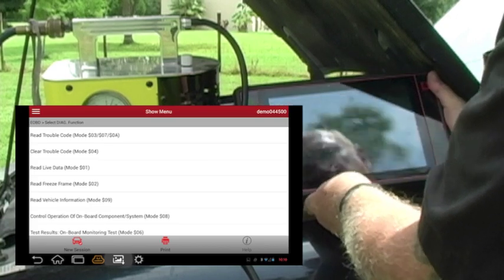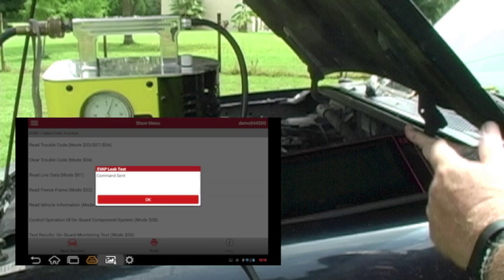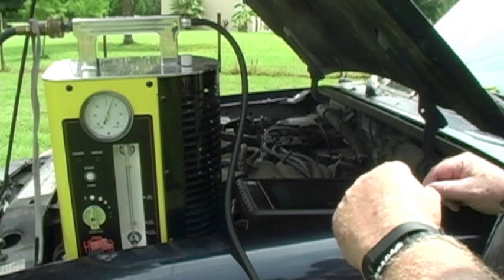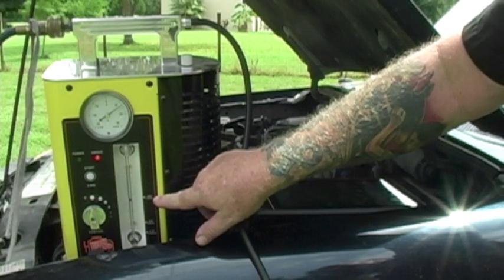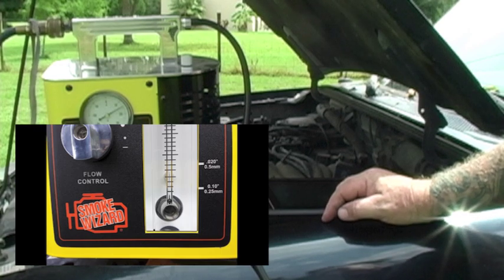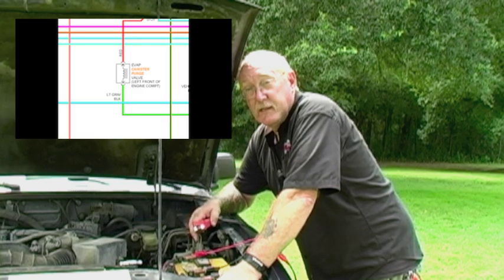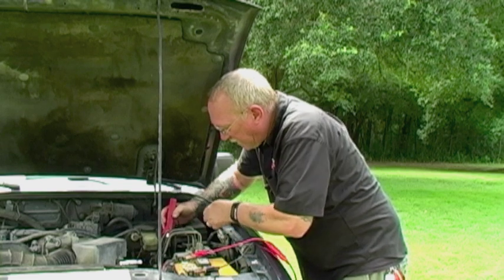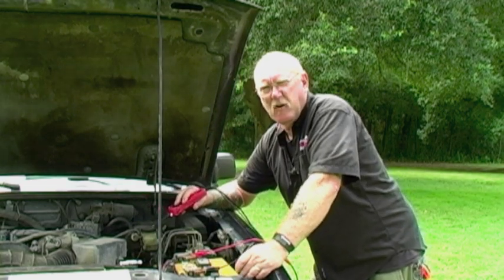Driveway Diagnostics Pt 3 - Chasing Down The P0455 EVAP Code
In this last of three videos, Motor Age technical editor tackles the P0455 EVAP emissions Diagnostic Trouble Code found on this 1999 Ford Ranger XLT.